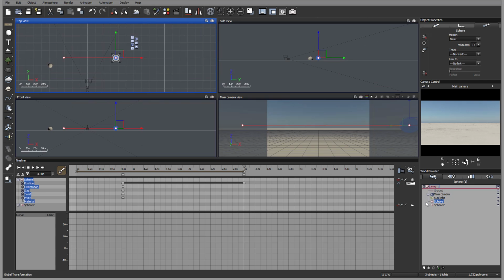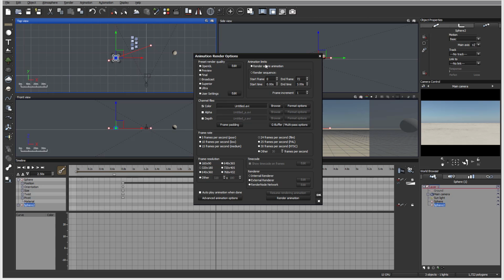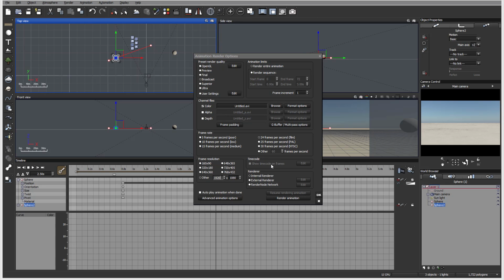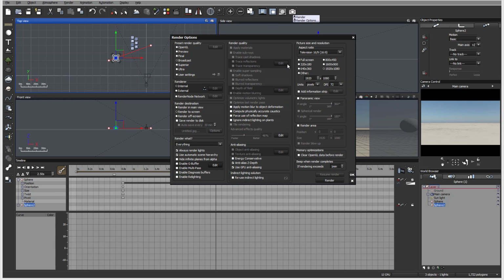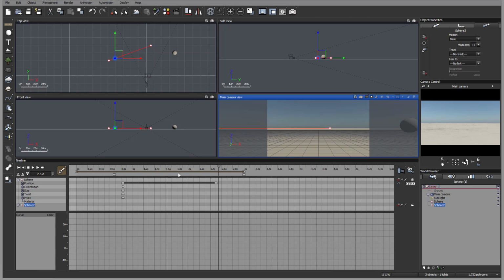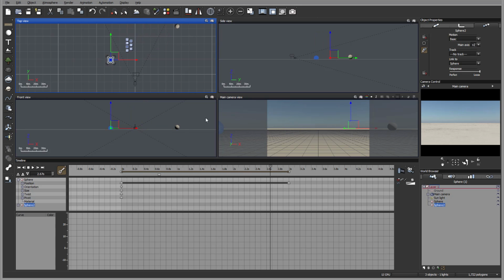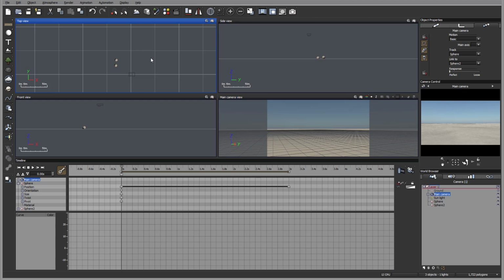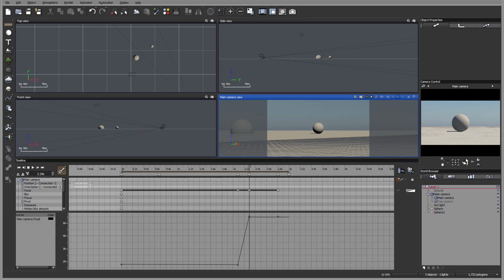55 animation timeline part two. Introduction to Vue 2015 tutorials.